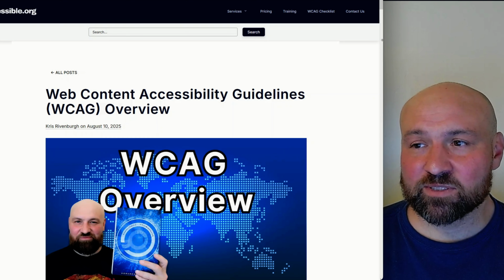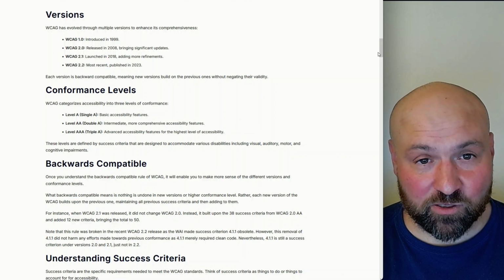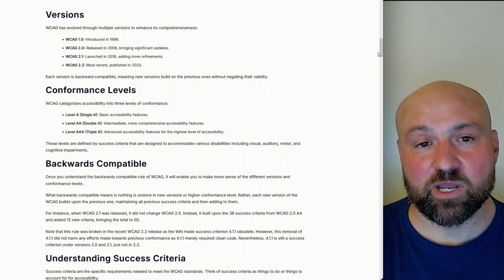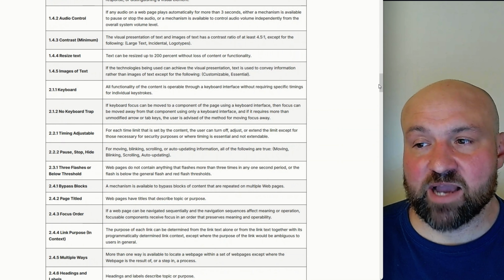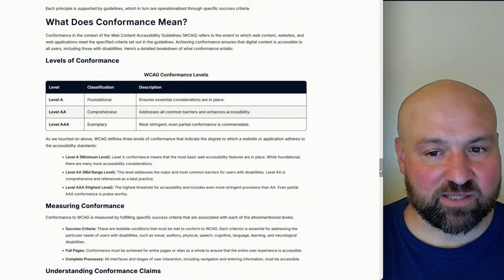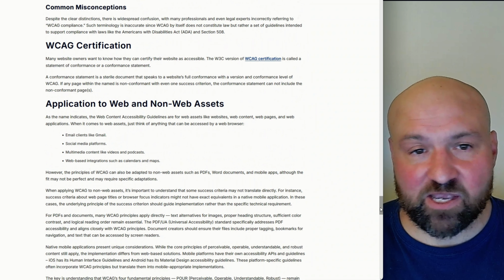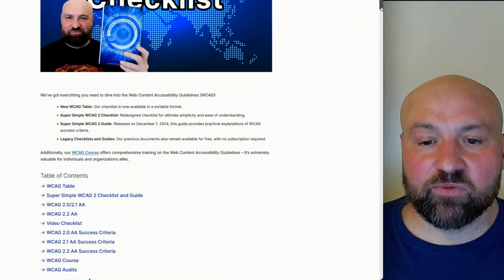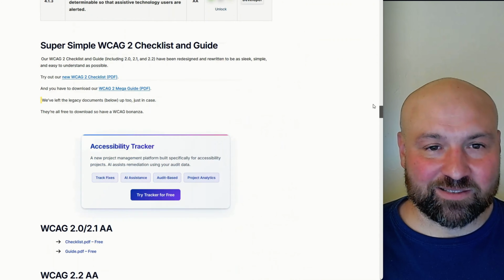Web Content Accessibility Guidelines (WCAG) Overview by Accessible.org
Kris explains the Web Content Accessibility Guidelines (WCAG) in plain English. The WCAG technical accessibility standards set out success criteria or requirements that help ensure people with disabilities have access to the digital world.

The Web Content Accessibility Guidelines consist of different versions which are comprised of different levels and success criteria.

WCAG 2.0 was published in 2008 and is the classic standard.

WCAG 2.1 was published in 2018 and is the standard most frequently referenced.

WCAG 2.2 was published in 2023 and is the current standard.

Each version has 3 levels of conformance:

- Level A provides for foundational accessibility
- Level AA provides for comprehensive accessibility
- Level AAA provides for exemplary accessibility

In most cases, WCAG has either been adopted or incorporated into law or regulations or is considered a best practice for compliance. For example, WCAG has been adopted in the new ADA Title II web rule. In contrast, under Title III of the ADA, there has been no web rule updated, but WCAG 2.1 AA is considered a best practice for ADA compliance for private entities.

Moreover, the European Accessibility Act (EAA) does not mention WCAG, but does cite to the POUR principles from WCAG. POUR stands for perceivable, operable, understandable, and robust.